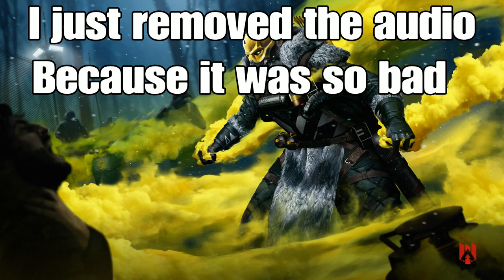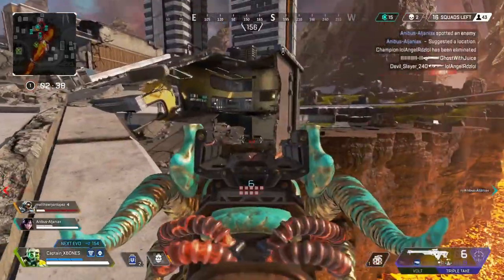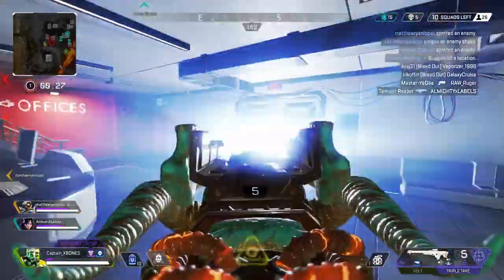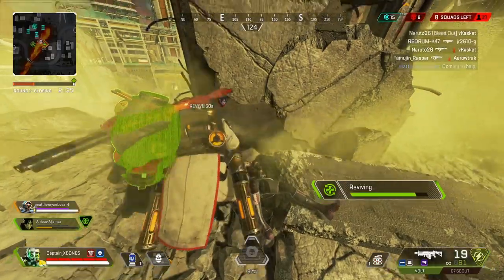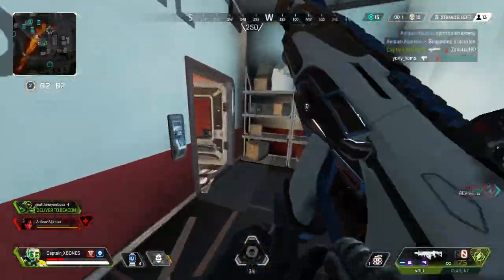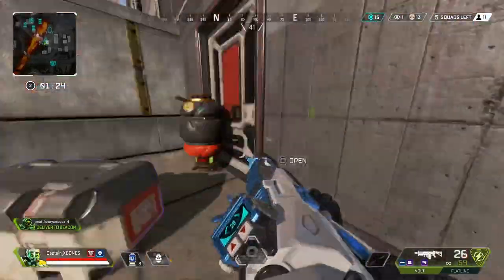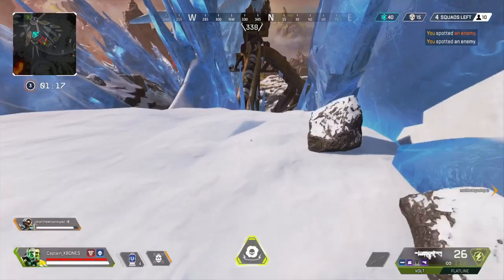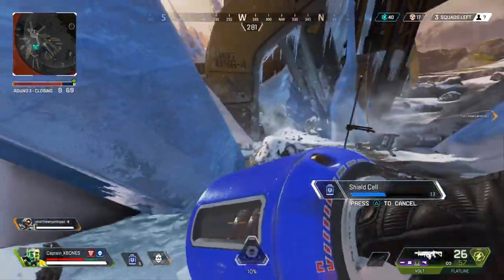CAUSTIC TIPS, How to use Caustic traps when playing aggressive (HOW TO GET SOLO CAUSTIC 20 BOMBS 4K)